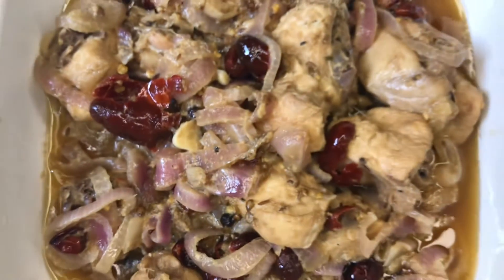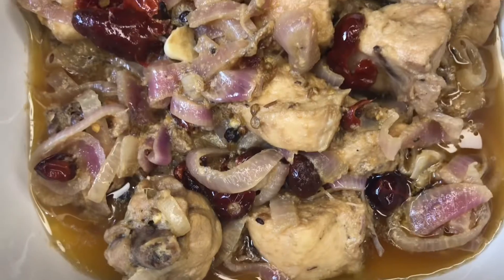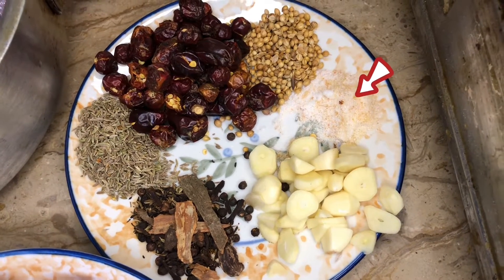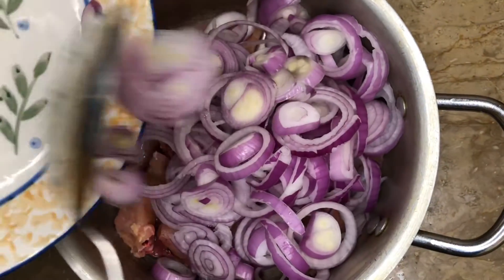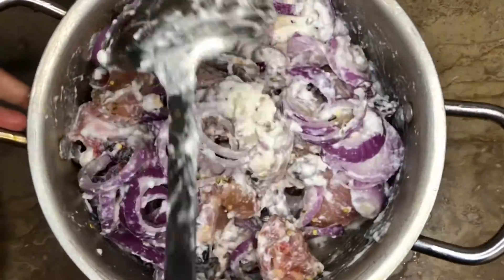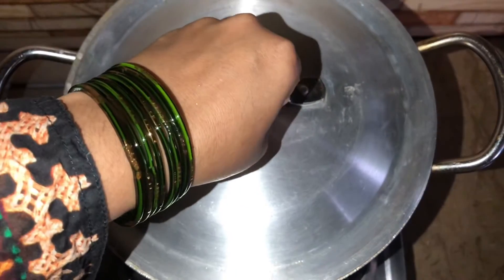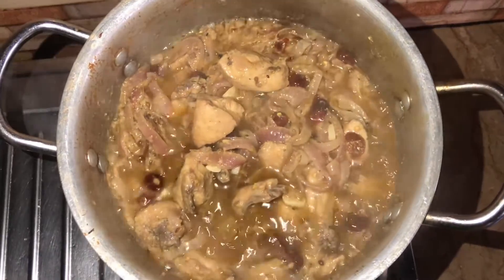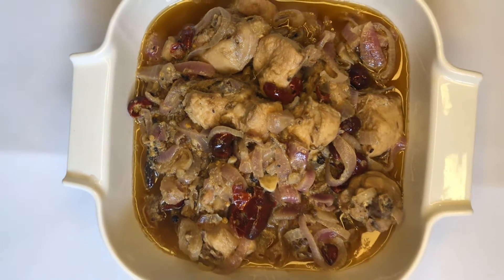Dehli style Chicken Do Pyaza | recipe in English | must try | easy and tasty.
Hello viewers how are you doing all I hope you all are doing great today I brought to you guys my chicken do pyaza recipe which is quick and simple and you can make delicious chicken do pyaza by following this recipe and do let me know how it turned out.